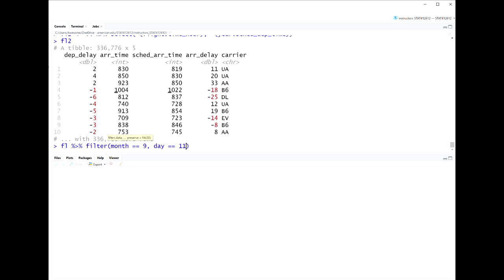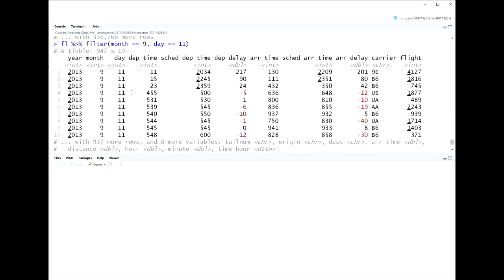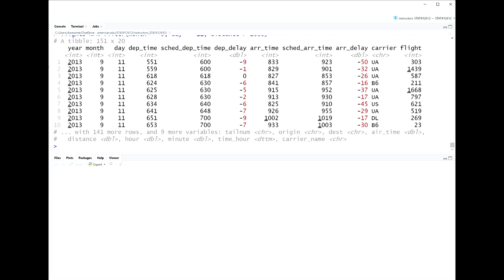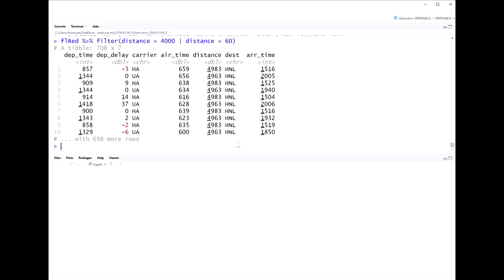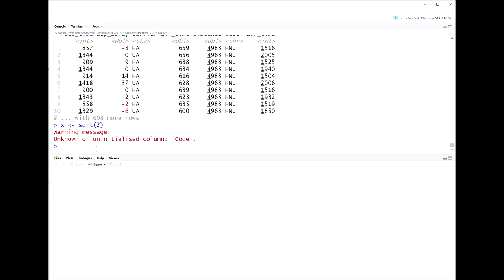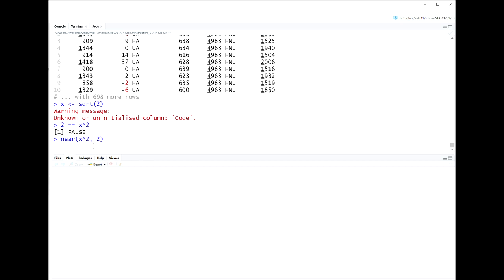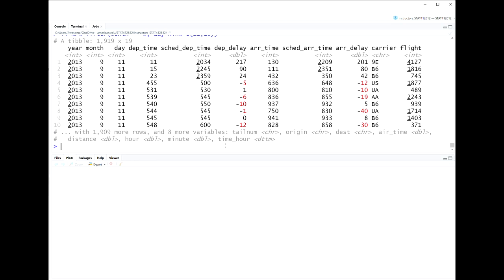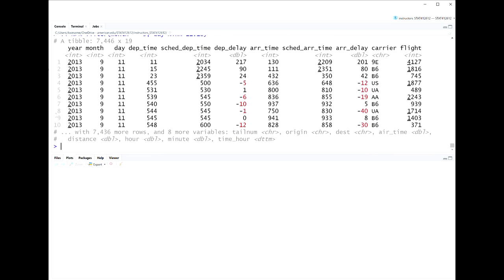dplyr Video 4 filter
dplyr 1.0 filter